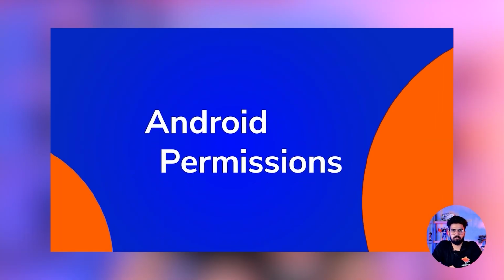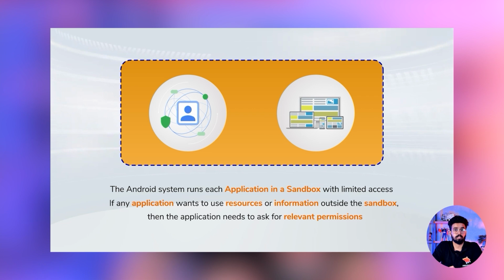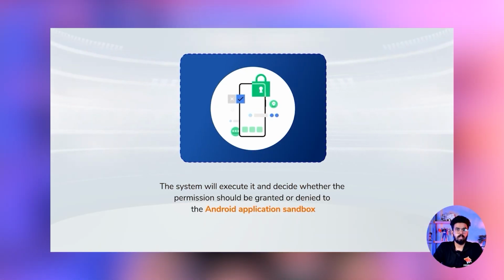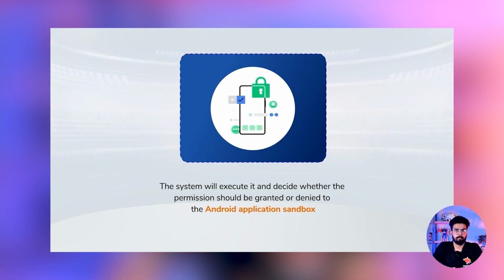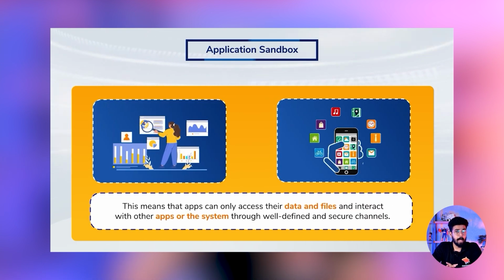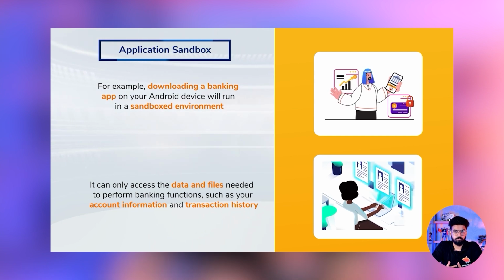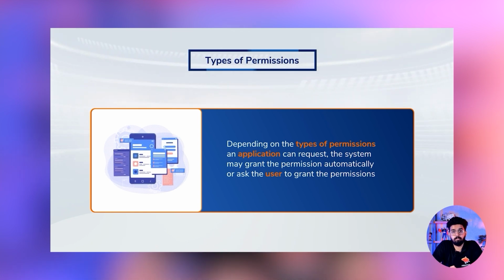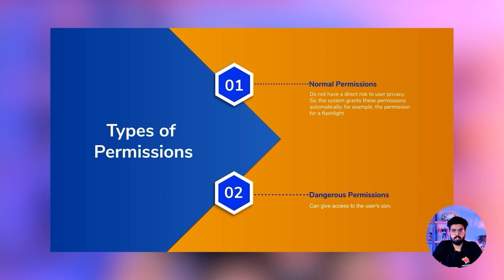How Attackers Exploit Android Permissions | The Gatekeepers of Privacy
Every app you install on Android lives inside a sandbox — isolated, restricted, and controlled. But what happens when an app needs to step outside its box? That’s where 𝐩𝐞𝐫𝐦𝐢𝐬𝐬𝐢𝐨𝐧𝐬 come in.

In this session, we break down how permissions work - and more importantly, how attackers abuse them:

-Why the Android sandbox exists and how it protects user data.
-How permissions act as the “gatekeepers” for sensitive information.
-The difference between 𝐍𝐨𝐫𝐦𝐚𝐥 𝐚𝐧𝐝 𝐃𝐚𝐧𝐠𝐞𝐫𝐨𝐮𝐬 permissions — and why hackers care about the latter.
-Real-world examples: why a flashlight app asking for your contacts should raise alarms.
-How modern Android versions handle runtime permissions versus the older install-time model.

Understanding permissions isn’t just about knowing what an app can do — it’s about recognizing what an attacker wants to do.

By the end of this video, you’ll see that Android permissions are more than technical settings; they’re potential entry points that define whether your device stays secure or becomes compromised.

𝐓𝐚𝐤𝐞 𝐲𝐨𝐮𝐫 𝐬𝐤𝐢𝐥𝐥𝐬 𝐟𝐮𝐫𝐭𝐡𝐞𝐫: Enroll in our upcoming Android Pentesting Bootcamp and gain hands-on experience breaking and defending real apps:

This is where theory meets reality and where attackers turn small permissions into big exploits.

Welcome to Redfox Security, your one-stop destination for everything ethical hacking, red teaming, and cybersecurity.

From real-world penetration testing tutorials to bug bounty tips, dark web case studies, and hands-on walkthroughs, we train the next generation of cyber warriors.

*⚠️This content is strictly for educational and research purposes only.*

*Hosted by: Redfox Cyber Security Pvt. Ltd. (Redfox Academy)*